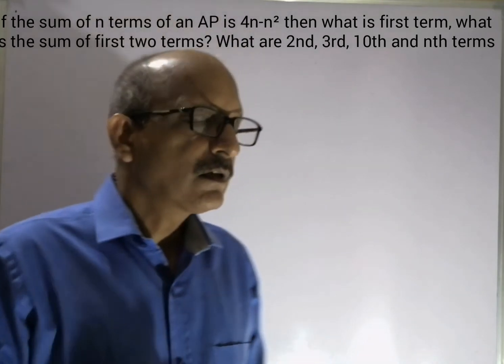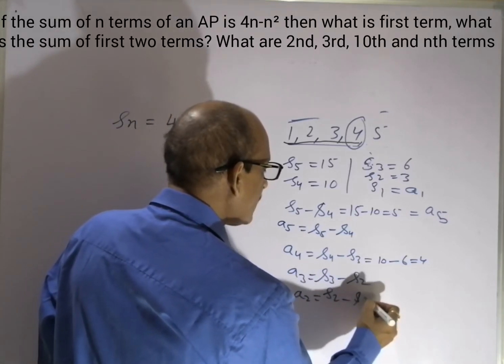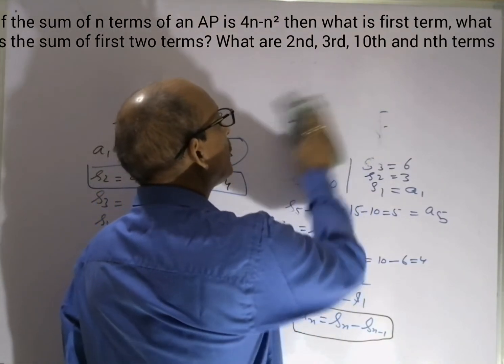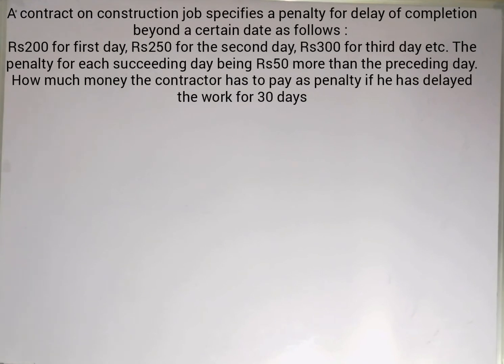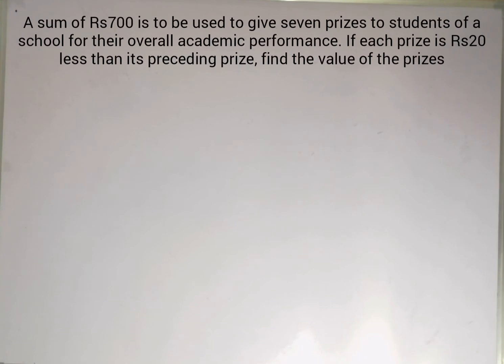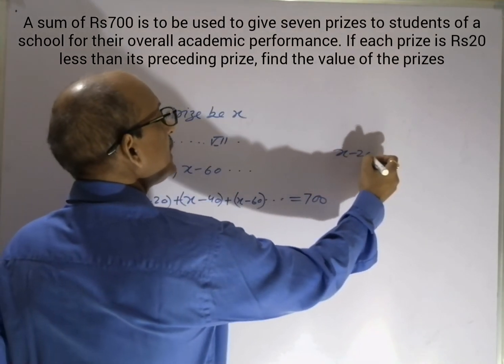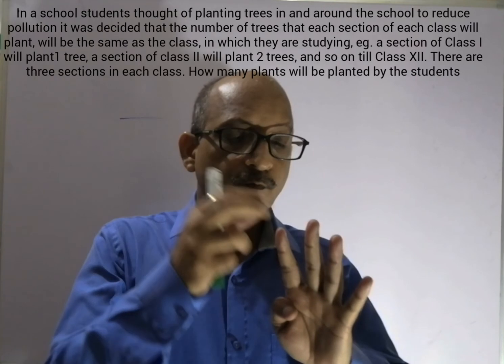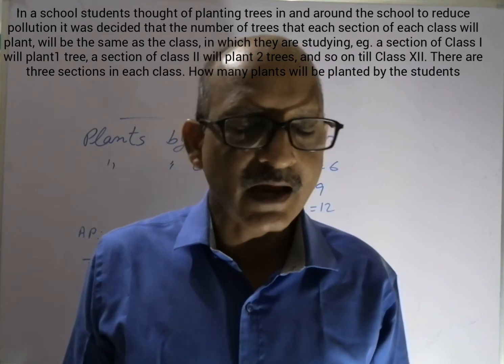Arithmetic Progression (Lecture- 3) Application of AP in daily life situations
Application of AP in daily life situations
In this video lecture we will dive deep into concepts and basics of AP, that would definitely help you in board as well as competitive examinations.

CBSE MATHEMATICS
 CBSE MATHEMATICS

RBSE MATHEMATICS
SSC MATHEMATICS

COMPETITIVE MATHEMATICS
VIRAL VIDEO